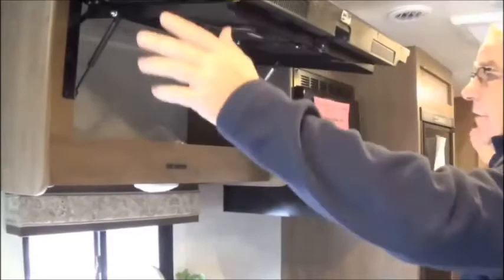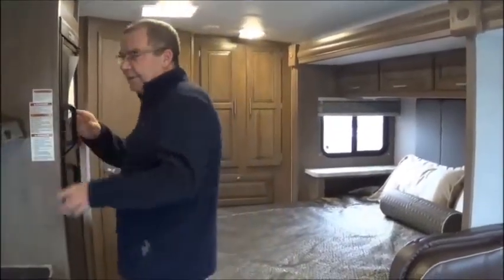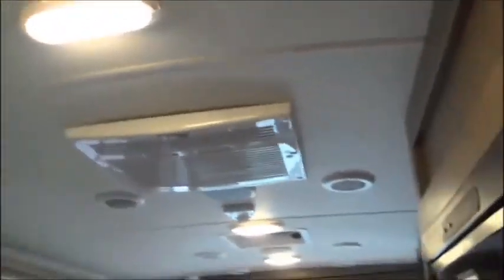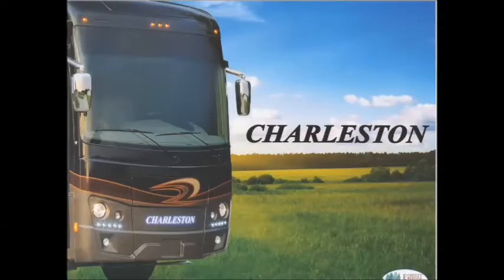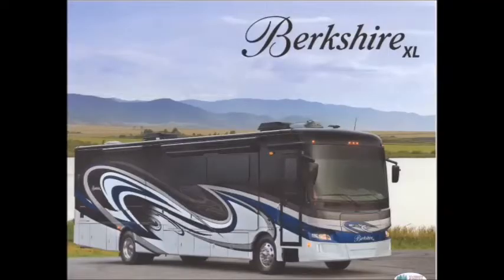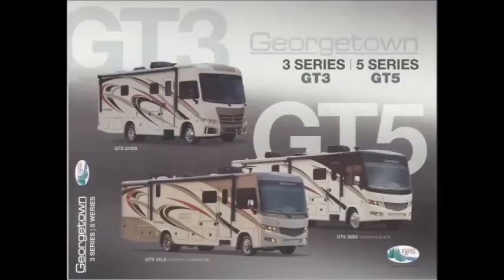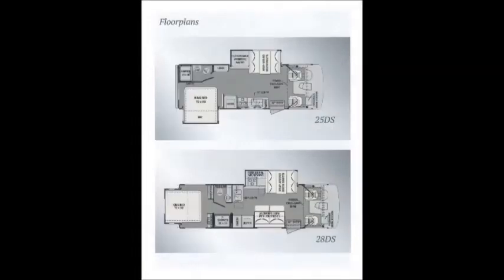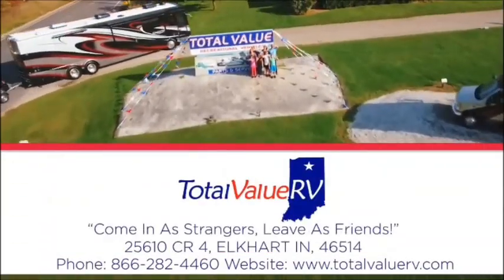Ft Wayne RV Show Video Loop Forest River Georgetown GT3 24 W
We just came back from our biggest annual RV Show, which is every year at the Fort Wayne Allen County War Memorial Coliseum. We met so many great customers!

These videos were looping in the respective units at the show, and we were told they were a "Big Hit". We will be back to our regular RV Whisperer walk thru videos when we get our feet under us, and Indiana weather permitting! But, remember, no matter how cold it gets here, the RV deals are always HOT!